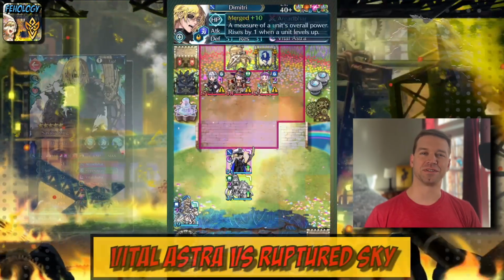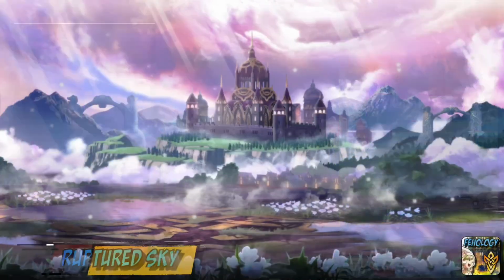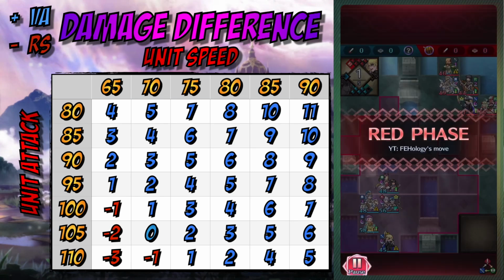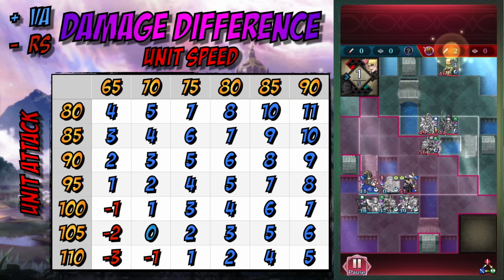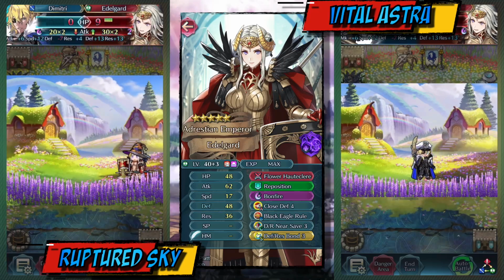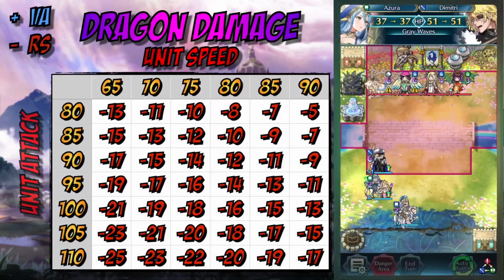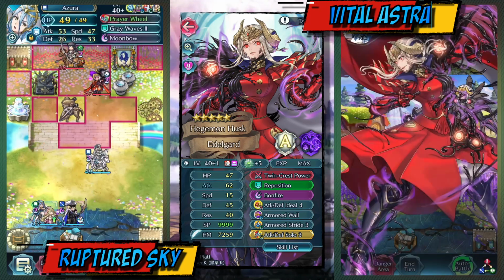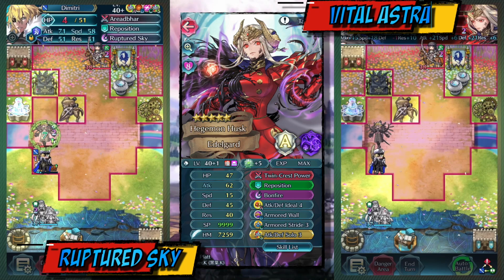Is Vital Astra Better than Ruptured Sky? | Summoner Duels [FEH]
This is a comparison between the two specials in different scenarios in Summoner Duels.

🌟 Hello summoners and welcome to another episode of FEHology, the study of Fire Emblem Heroes. Let's take a look at this new game mode and how it works.  Also you can watch me get my butt kicked.

0:00 Vital Astra Is Good
0:18 Far Savior Matchups
1:12 Raid Boss Dimitri
2:13 Near Savior Matchups
3:06 Dragon Numbers
3:29 Raid Boss Dragons

Composer: Shuntaro Koguchi? (Falcom Sound Team jdk)
Album: The Legend of Heroes: Kuro no Kiseki Original Soundtrack

ゲネシスタワー (Final Dungeon)